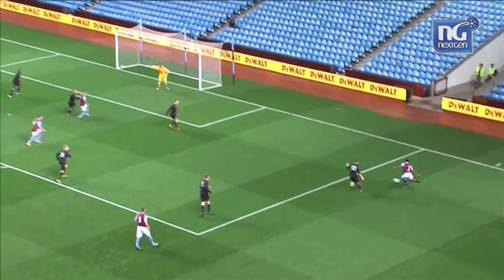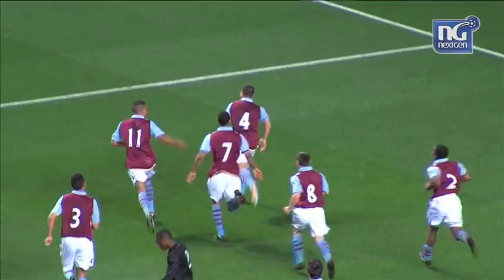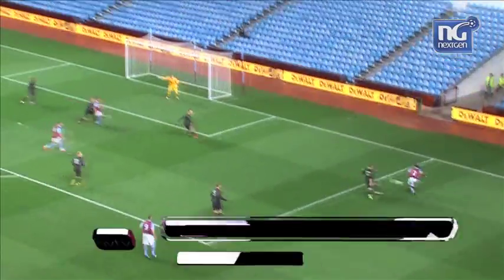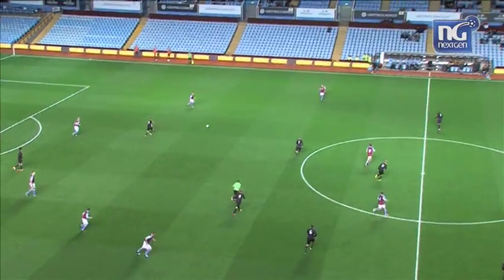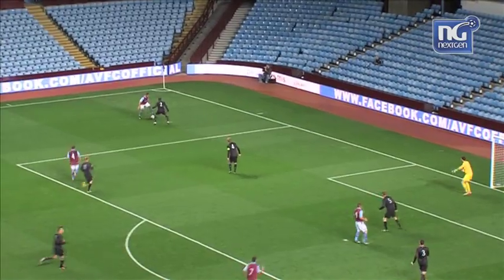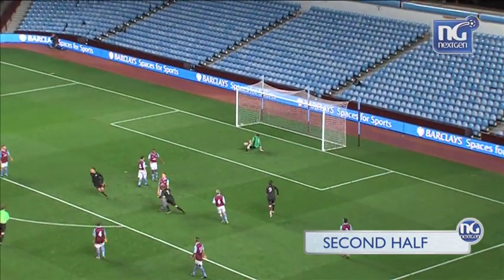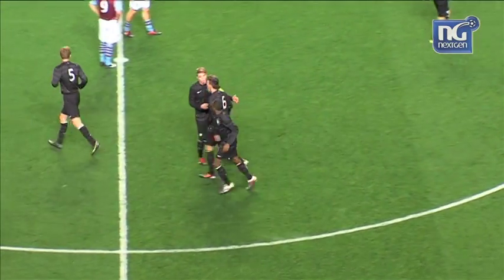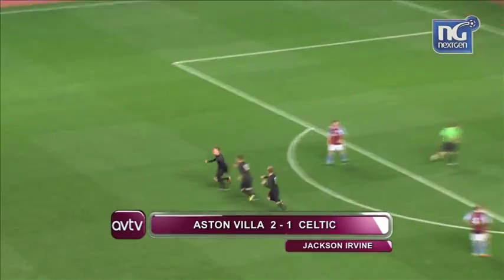NextGen Series Highlights: Aston Villa v Celtic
NextGen Series
Group 4: Aston Villa v Celtic, 19th September 2012
Match highlights